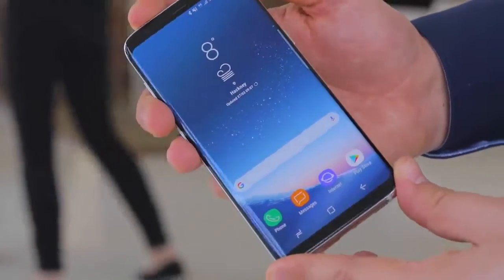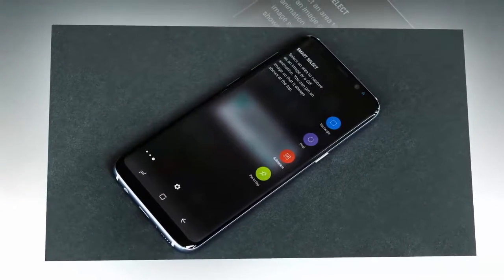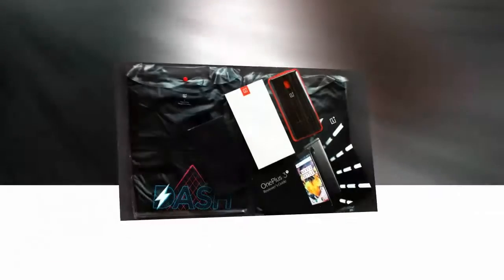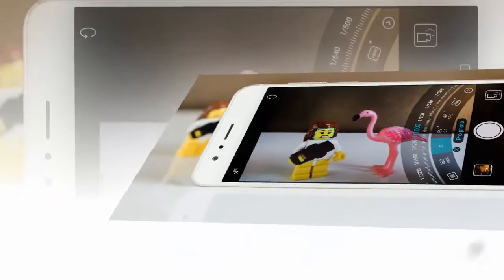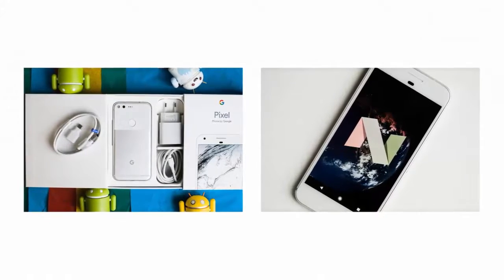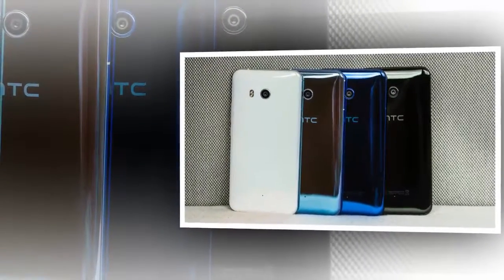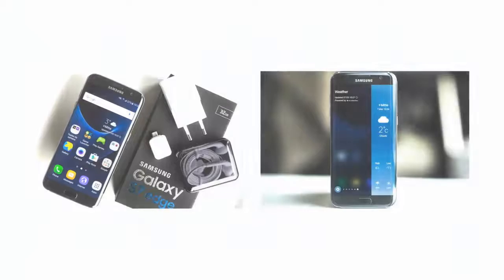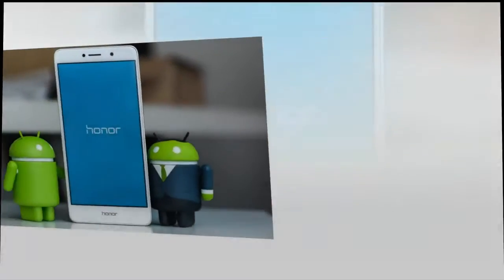Best Android phones of 2017